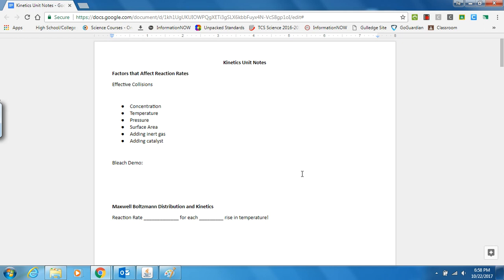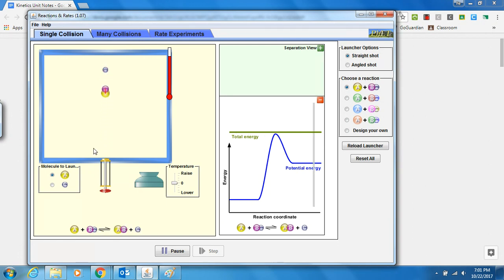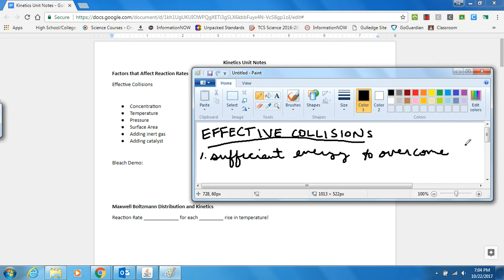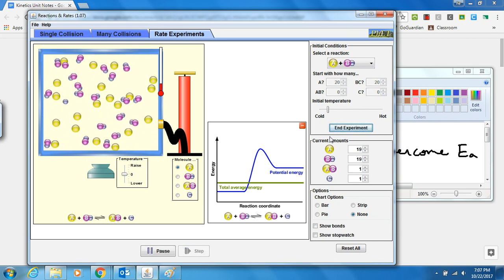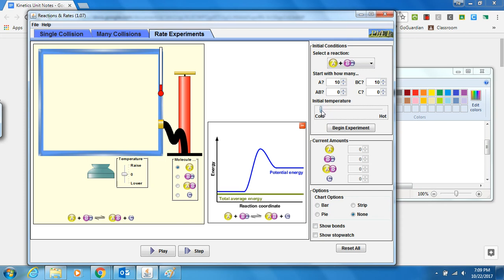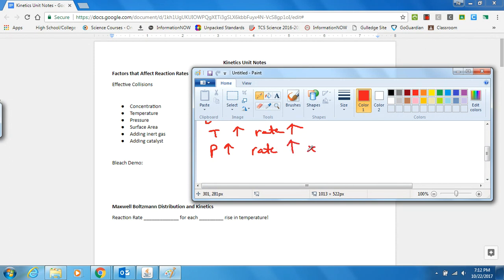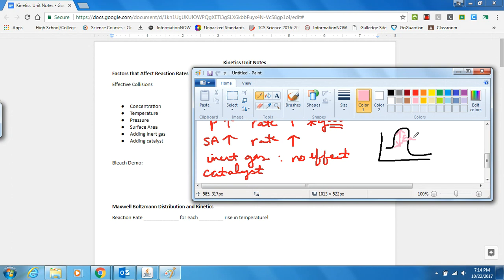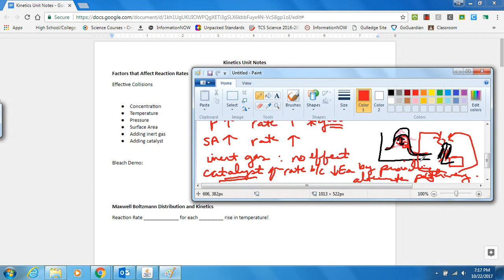Kinetics: Factors that Affect Reaction Rates